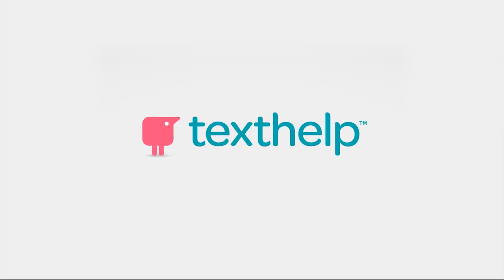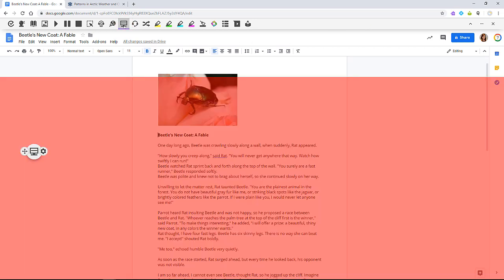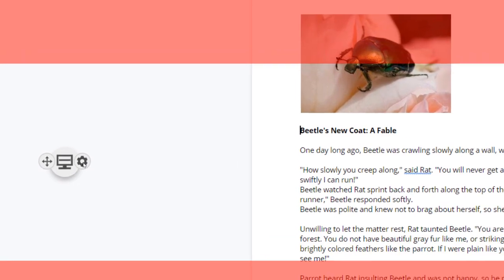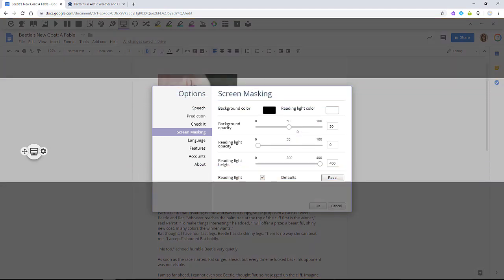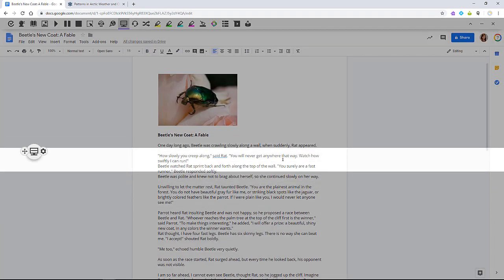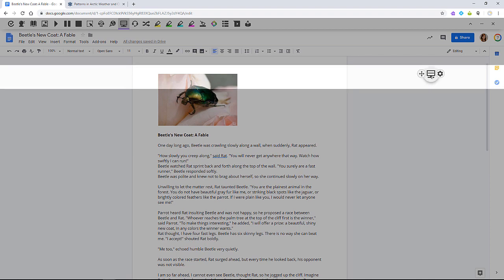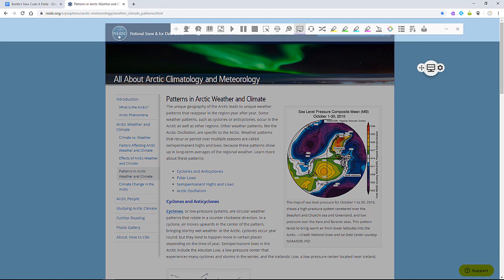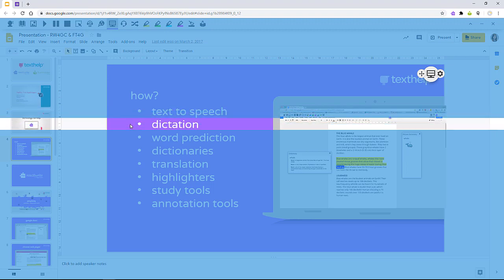Read&Write for Google Chrome - Screen Masking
This video shows how to use Screen Masking in Read&Write for Google Chrome.